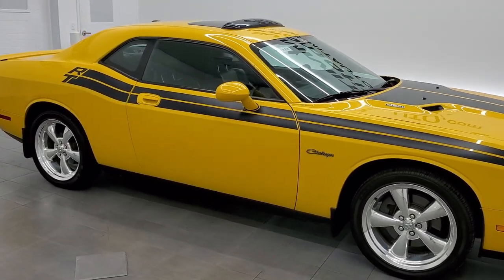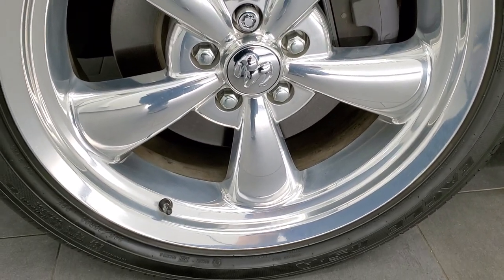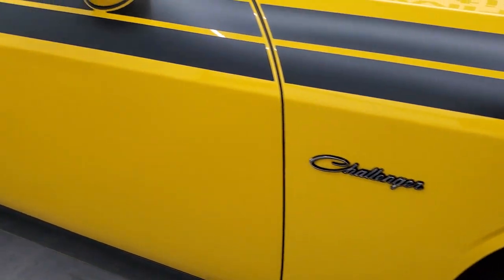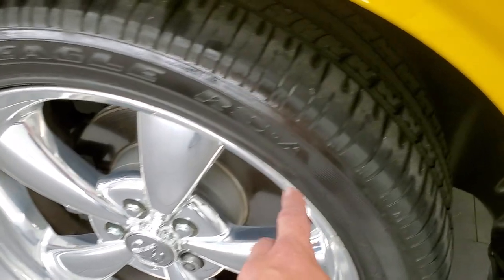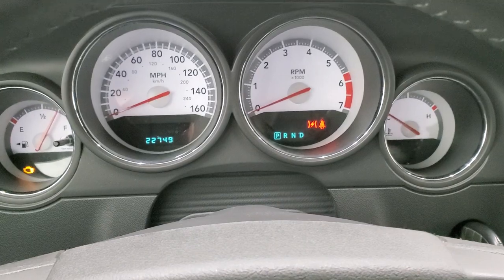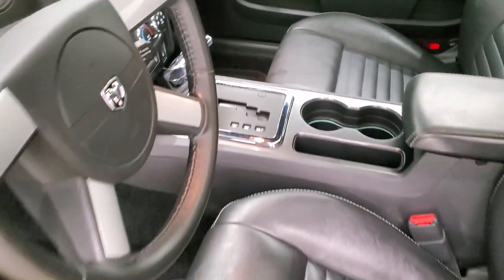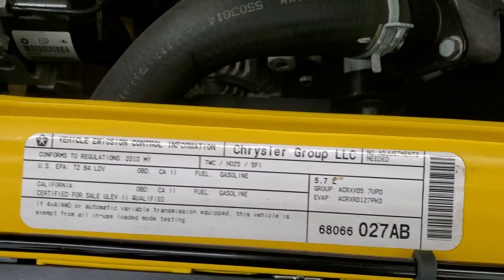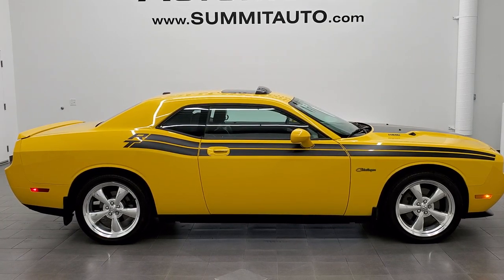2010 DODGE CHALLENGER R/T CLASSIC DETONATOR YELLOW WALK AROUND REVIEW 11883Z SOLD!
This 2010 DODGE CHALLENGER  R/T CLASSIC IN DETONATOR YELLOW FOR SALE IN FOND DU LAC OSHKOSH WISCONSIN 54935 is the vehicle we did walk around review of today.

Thank you for checking out this video of this 2010 DODGE CHALLENGER  R/T CLASSIC IN DETONATOR YELLOW FOR SALE IN FOND DU LAC OSHKOSH WISCONSIN 54935

STOCK: 11883Z
PRICE: $26,999
MILES: 22,738
MAKE: DODGE
MODEL: CHALLENGER
VIN: 2B3CJ5DT6AH157154
LOCATION: FOND DU LAC OSHKOSH WISCONSIN, 54937 TRUCKS ON 41

CLEAN TITLE HISTORY! 5.7 Liter Hemi V8 Engine, 372 Horsepower, Two Door Coupe, R/T Package, Automatic Transmission Center Console Shifter, Rear Wheel Drive RWD 4x2 Two Wheel Drive, Power Driver's Seat, Dual Heated Seats, Non Smoker, Black Ebony Leather Seats, Bucket Seats, Heated Power Mirrors, Electronic Stability Control Traction Control ESC, Goodyear Eagle F1 245/45 ZR20 Tires, 20 Inch Rims Premium Wheels, Polished Aluminum Rims Premium Wheels, Four Wheel Disc Brakes, Decklid Spoiler, Fog Lights, Chrome Tipped Exhaust, Cowl Induction Sport Hood, Black Hood Decal, AM / FM Radio Tuner, Sirius/XM Satellite Radio Capabilities Sirius / XM, CD Player, Auxiliary MP3 Jack Portable Audio Connection, Factory Subwoofer, Keyless Entry System, Rear Window Defroster, Driver and Passenger Front Air Bags, L.A.T.C.H. Child Safety System, Side Curtain Air Bags SRS Safety Restraint System, Outside Temperature Display, Fold Down Rear Seats, Factory Floormats, Air Conditioning AC, Cruise Control, Power Locks, Power Windows, Automatic Headlights Autolamp, Tilt/Telescope Steering Wheel, Detonator Yellow, CLEAN AUTOCHECK! Very very clean inside and out! This is one of the sharpest 2010 Dodge Challenger R/T Classic cars we have ever had on our lot! Make your move before this super clean ride is gone!

STOCK: 11883Z
PRICE: $26,999
MILES: 22,738
MAKE: DODGE
MODEL: CHALLENGER
VIN: 2B3CJ5DT6AH157154